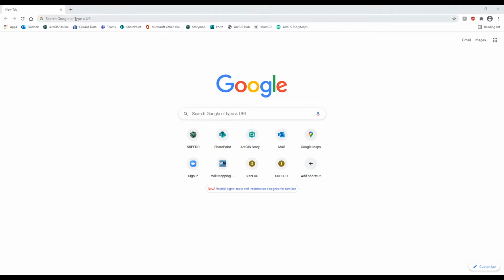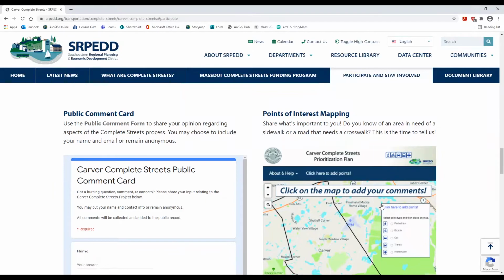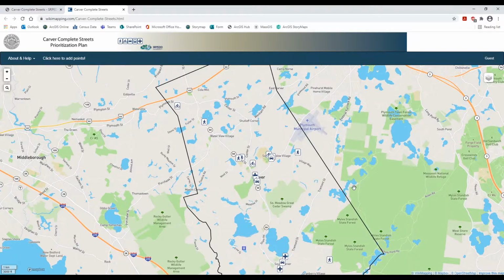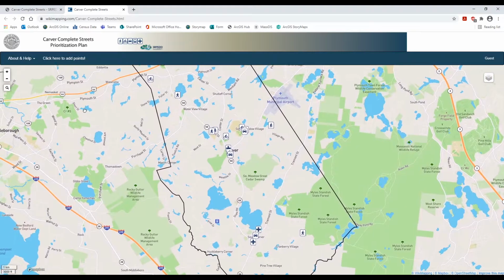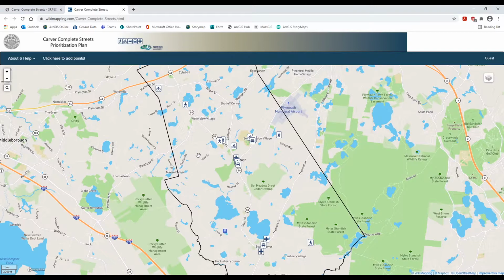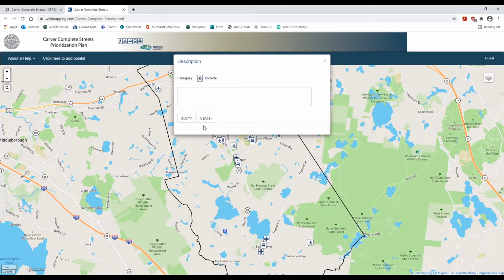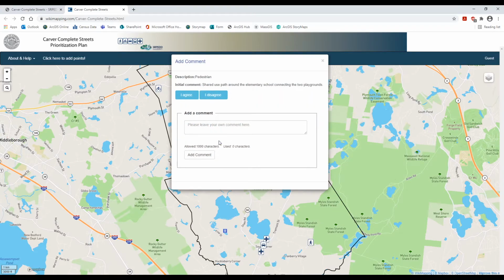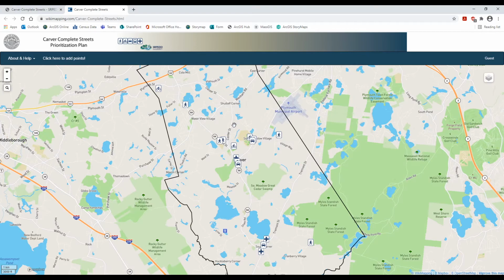Carver Complete Streets Wikimap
This video will demonstrate how to use the Carver Complete Streets Wikimap.